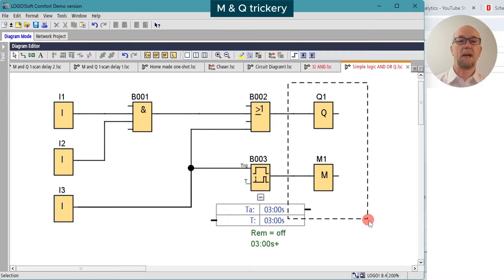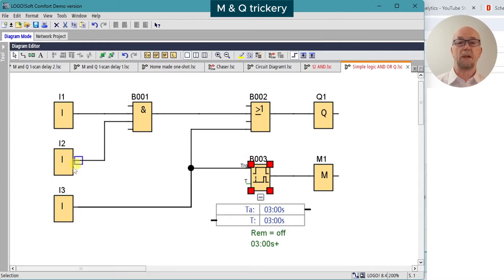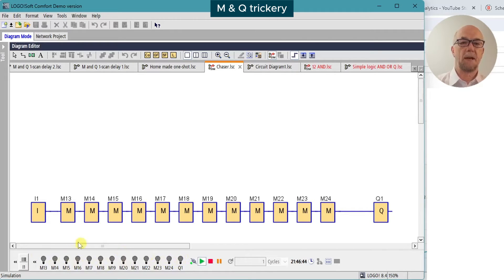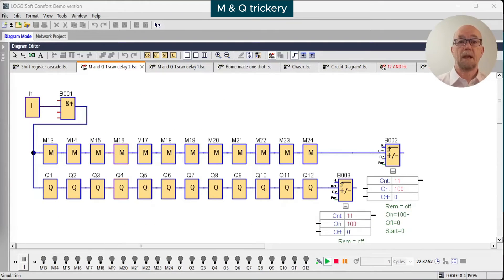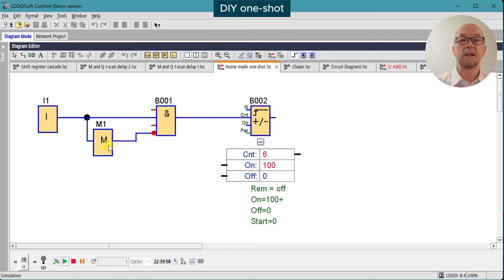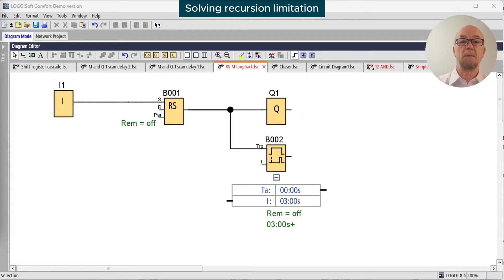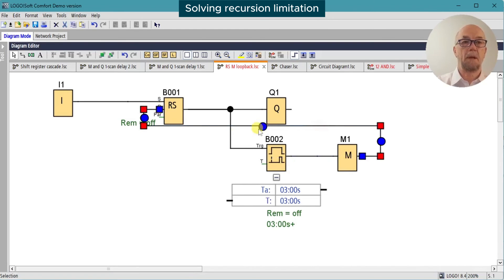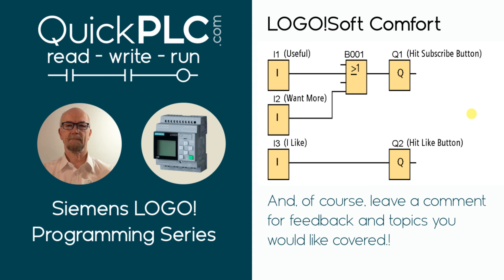LOGO! M & Q (flags and outputs) and the program scan, Recursive logic | Siemens PLC Programming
How the LOGO! program execution handles flags and outputs (M & Q).
How to do recursion in a LOGO!

0:00 - M & Q blocks and the program scan.
1:40 - A dozen AND gates in series!
2:08 - A dozen flags in series - a surprise!
3:30 - An M is just a Q with no terminal!
3:58 - A DIY one-shot.
5:04 - First scan pulse.
5:33 - Solving recursion limitation.

The Siemens LOGO! is a compact industrial PLC suitable for a huge variety of projects in industry, office and home automation.